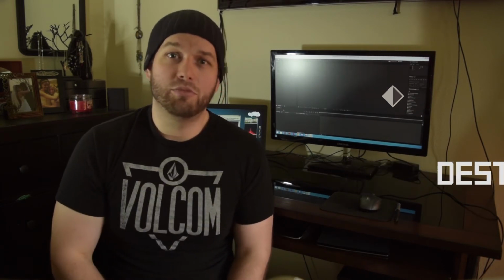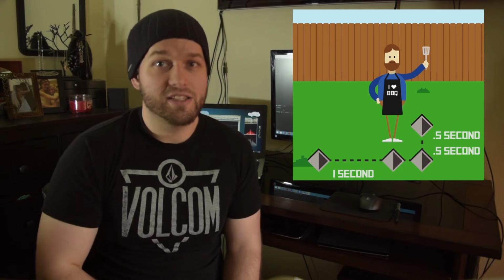How After Effects Animation works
Watch one of the first lectures in my course The Basics of Animating in After Effects.